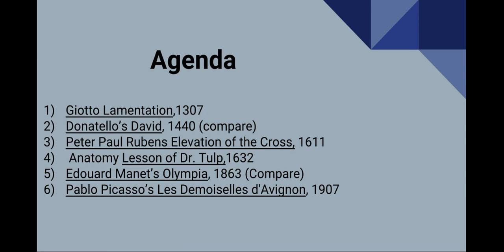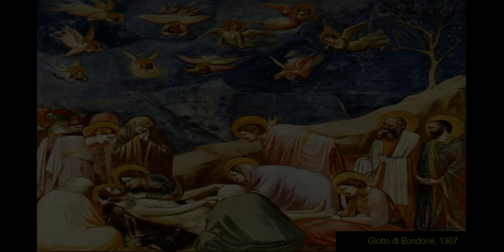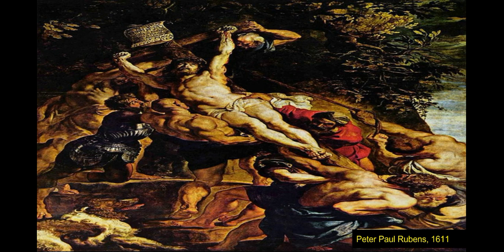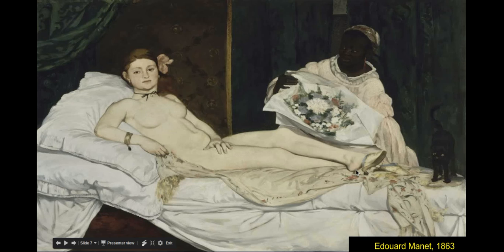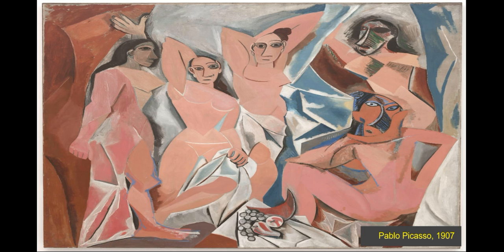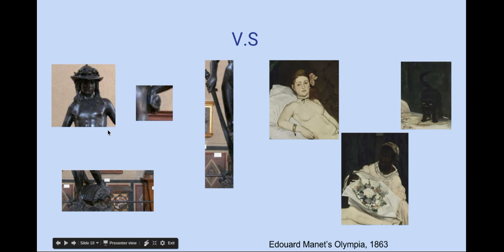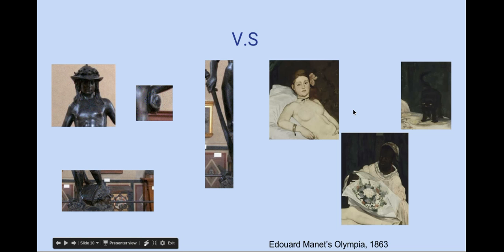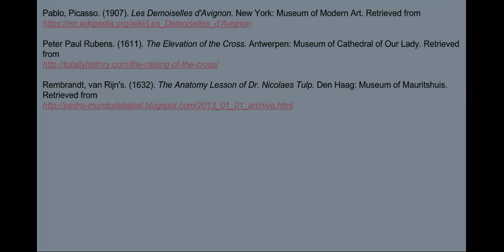Art- Body of Work